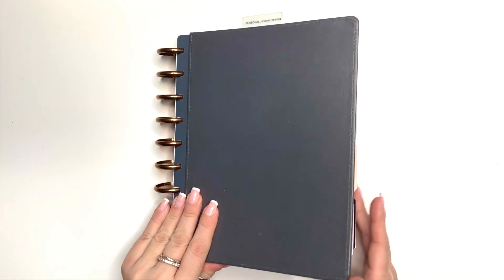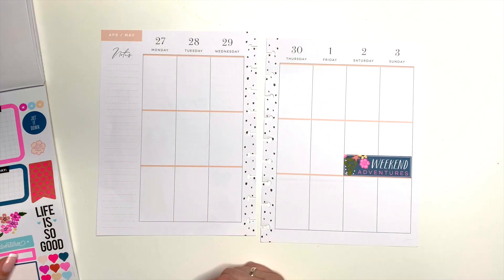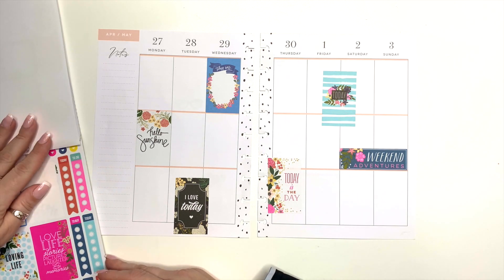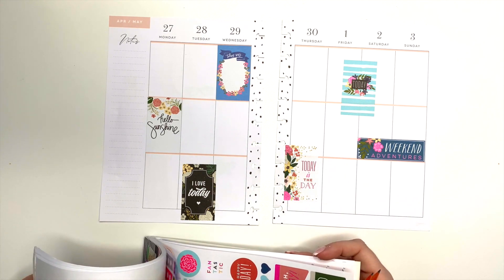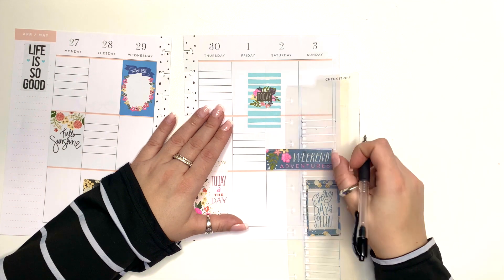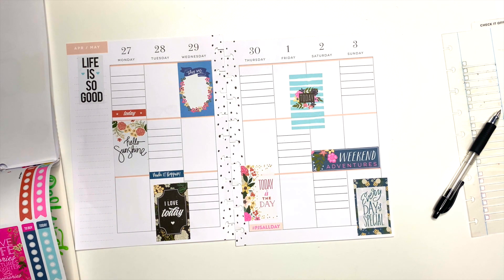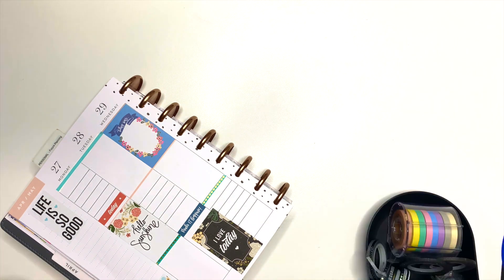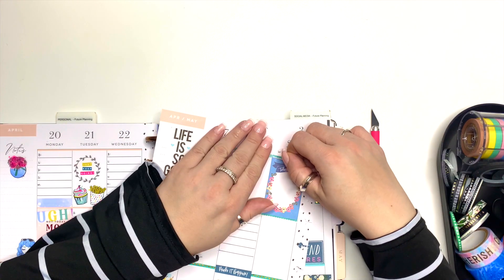Plan With Me | April 27 - May 3, 2020 | Wellness | Teresa Collins Happy Planner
Wellness planner in my Teresa Colins using the color story and making a very simple spread. You can make a simple spread using one book and a checklist stencil. I’ll be adding stickers through the week as I fill up the layout.

Happy Planning !

Pen organizer desk cube:

Homebody Planner :

It's your year to shine planner:

Teresa Collins Planner:

Happy Planner Colorful Boxes Sticker Book:

Zig Glue Pen:

Mini Tool Kit & Magnetic Mat by We R Memory:

3-1/2-Inch Gold-Plated, Stork Scissors:

Pilot G-2 pens:

The Happy Planner® Checklist Stencils:

Tombow whiteout correction tape:

Planner Basics Sticker book :

Stamping platform :

Fiskars Large Squeeze Punch

Fiskars X-Large Squeeze Punch

Snap on cover:

Happy Planner Expander Disc :